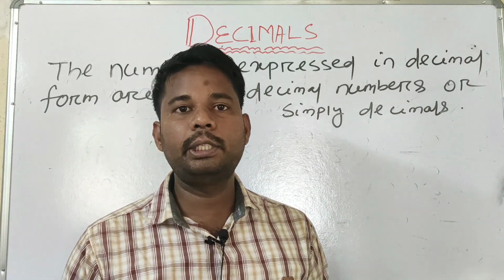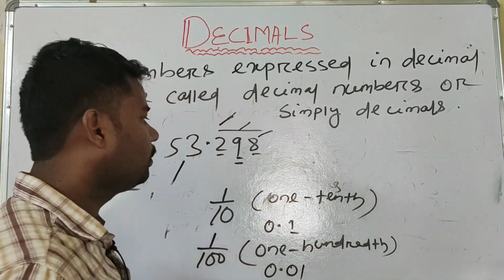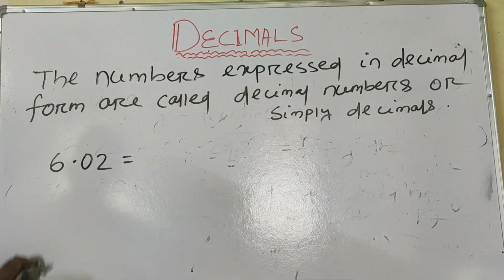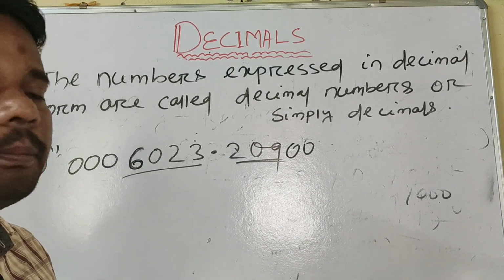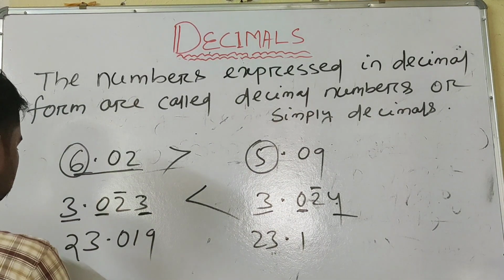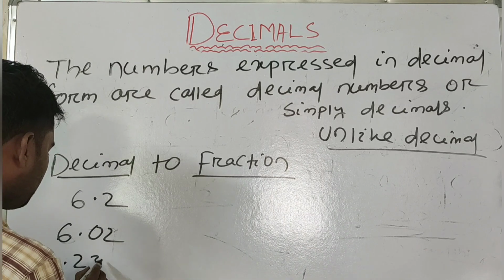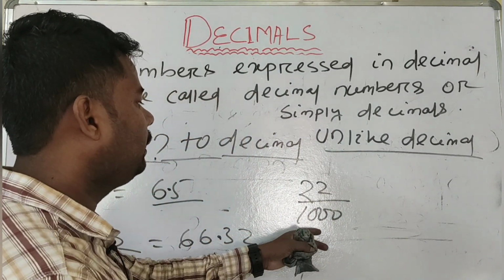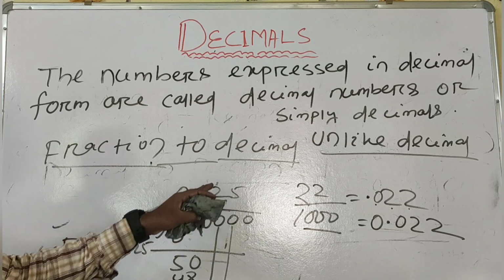INTRODUCTION OF DECIMAL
In this video lecture you will learn about introduction of Decemal   .This video lecture will be helpful for all english medium students. I hope you will like this video lecture .